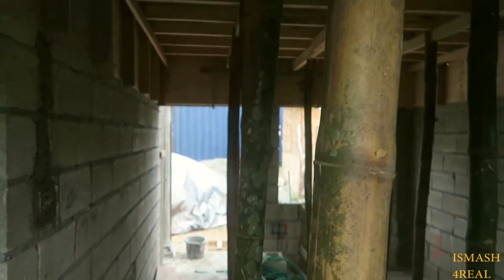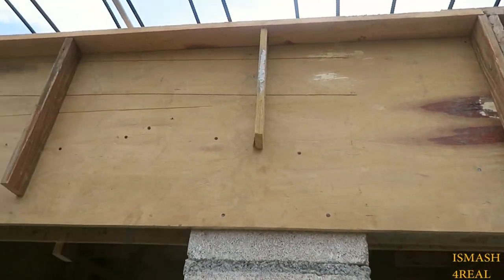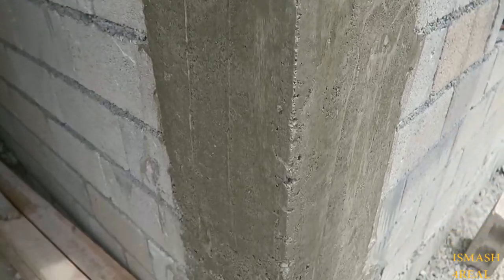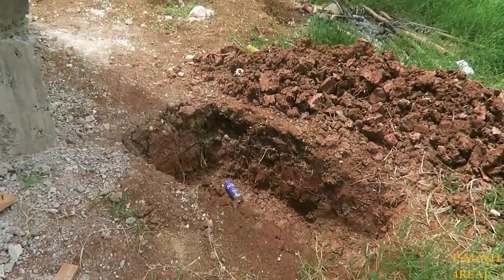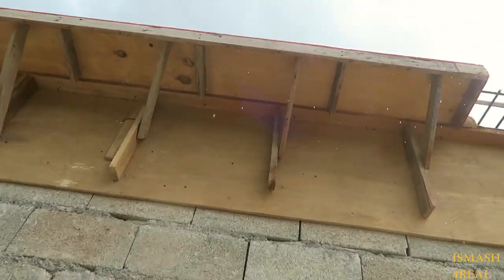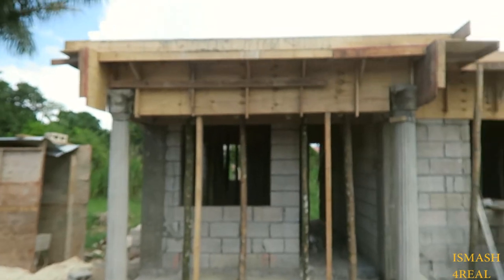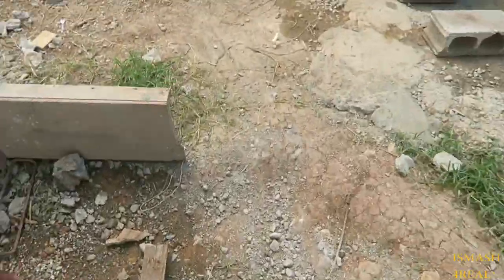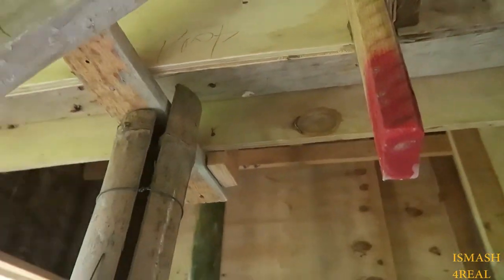Building Your Own House (Casting Roof Slab)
How To Cast A Roof Slab. Building Your Own House (Casting Roof Slab).